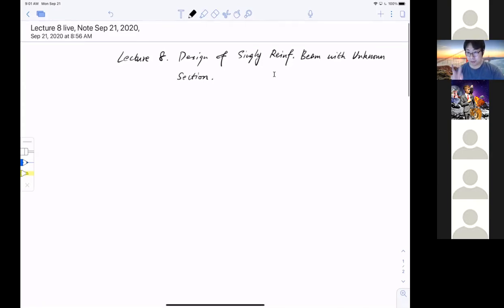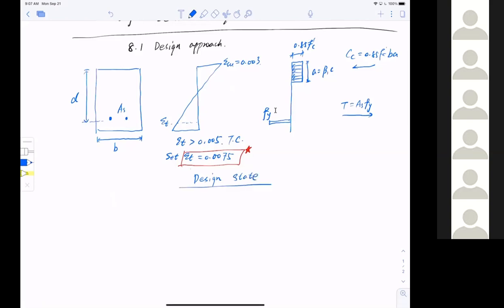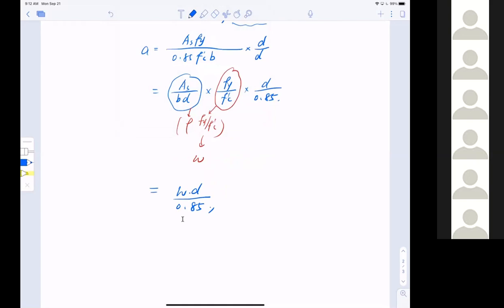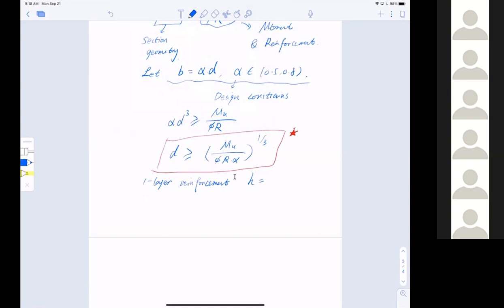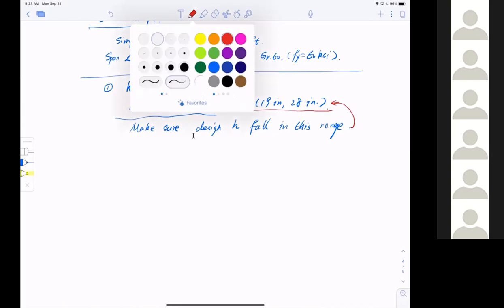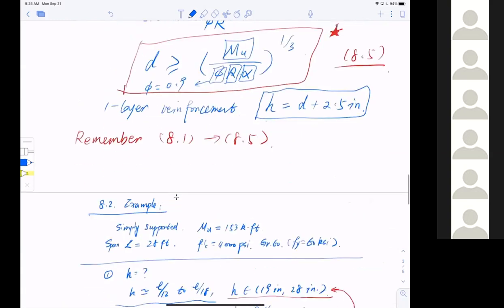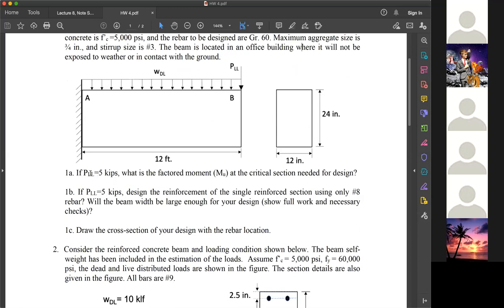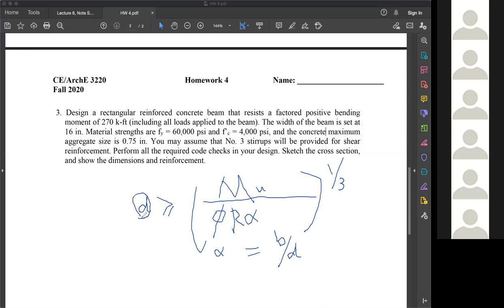2020FallRCDesign Mon 092120